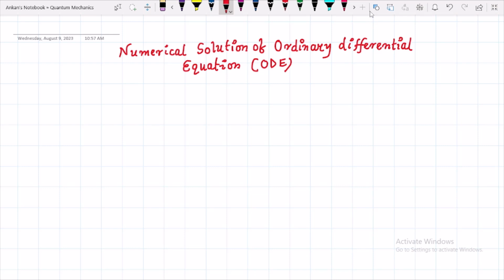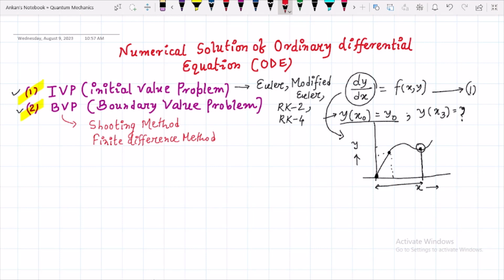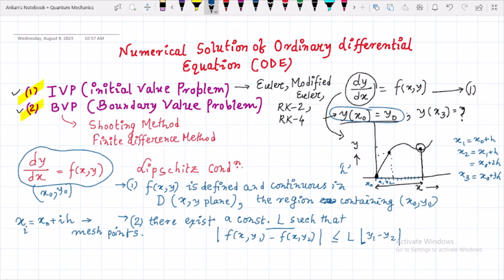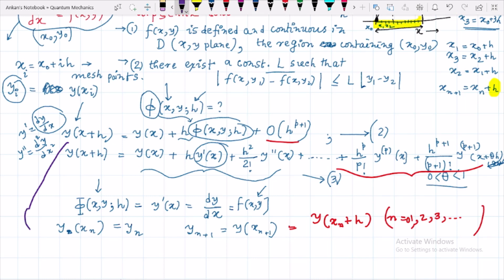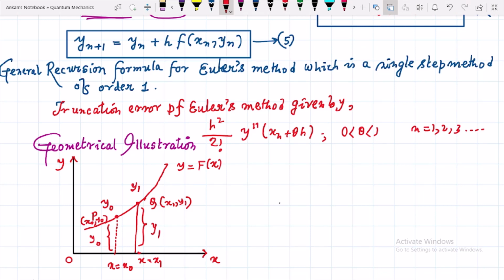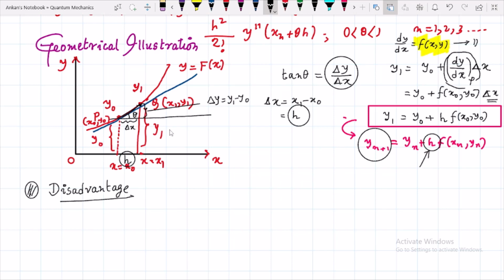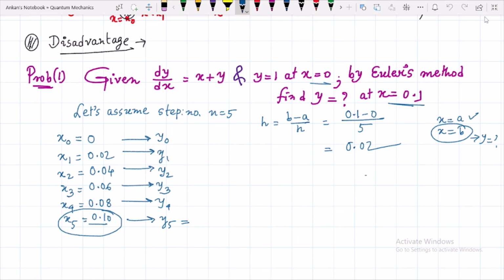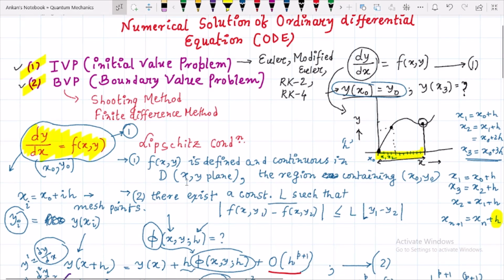Numerical method||solution of ODE||Euler's Method||Proof||Graphical analysis||Example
Numerical method to solve ordinary differential equation(ODE)||Euler's Method||Proof||Graphical analysis||Example||